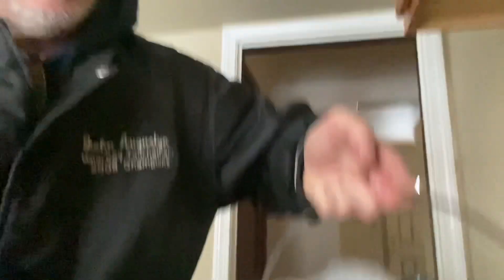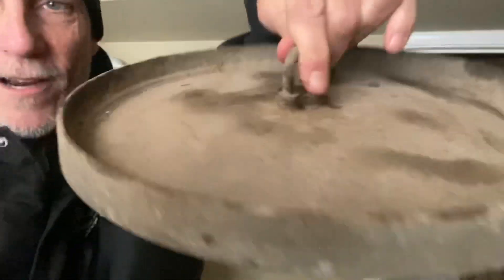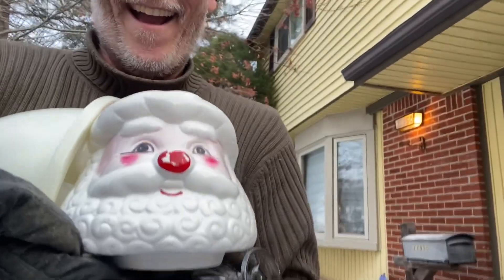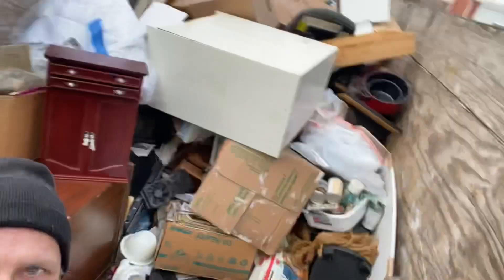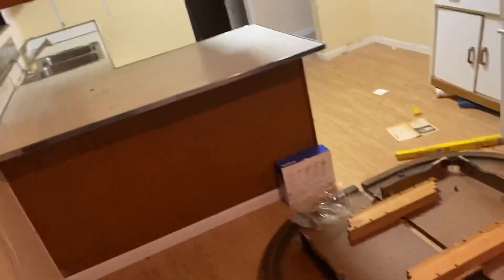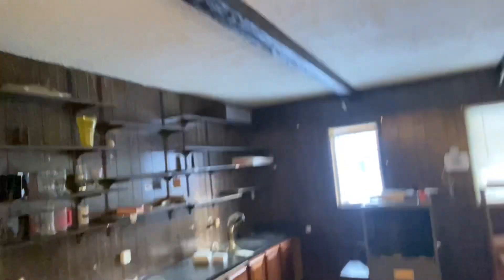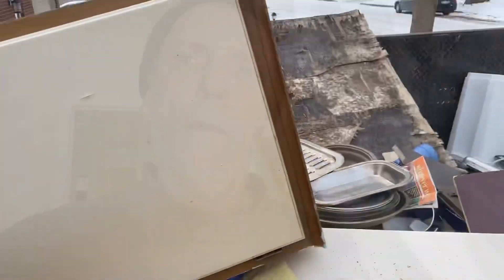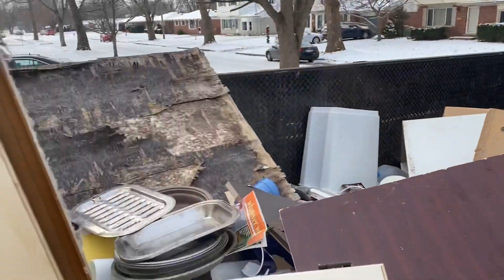MiLife VanLife GreenMachine The Hardest Work I’ve Ever Done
So now that Christmas has passed I’m still working on this house cleaning it out. There’s so much junk I can’t even believe it this is the hardest work I’ve ever done I’m completely exhausted I’m sore from head to toe but almost done. I’m wishing everybody a happy new year especially people in Nashville hopefully he gets back to normal because Nashville is one of my favorite places.